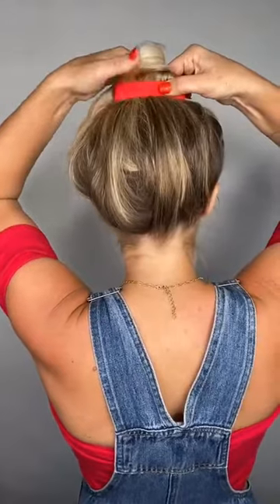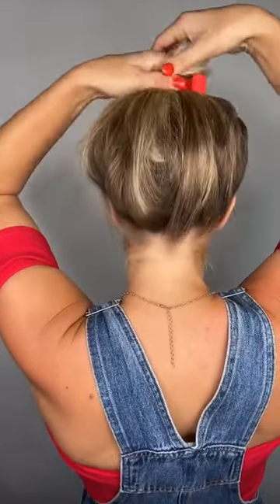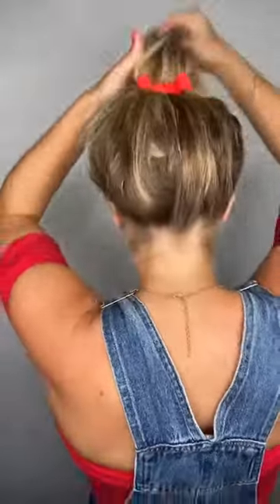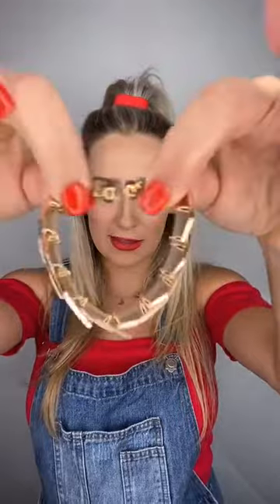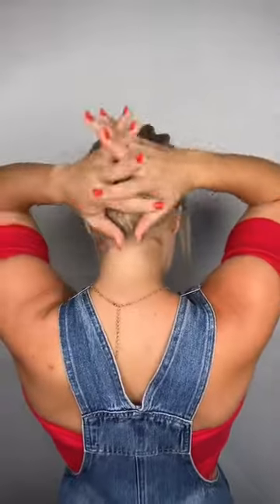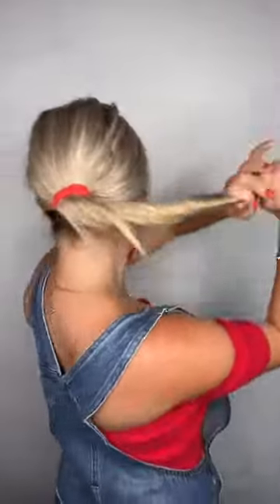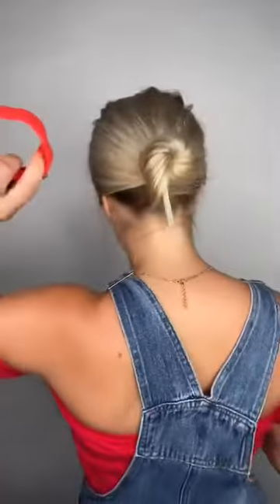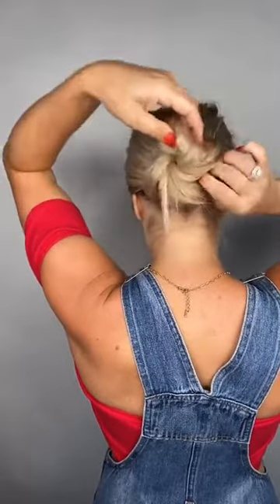PONY-O ponytail holders: Messy Bun, High Pony and more hairstyles!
PREVIOUSLY RECORDED IG LIVE. Want tips, tricks and styles for your PONY-O? Tune into our IG live, Wednesdays at 2pm.  Don't have a PONY-O yet?